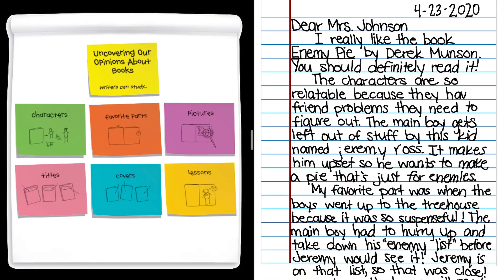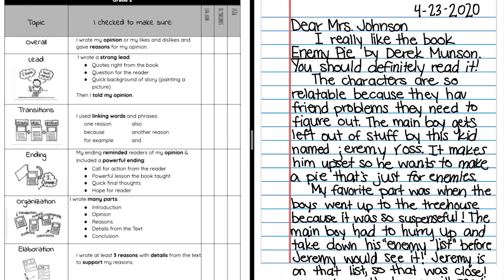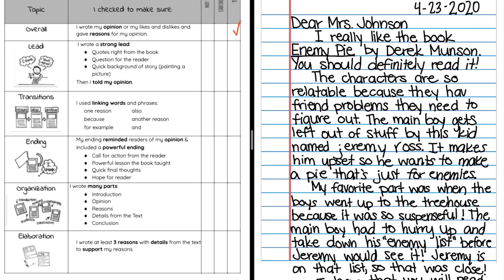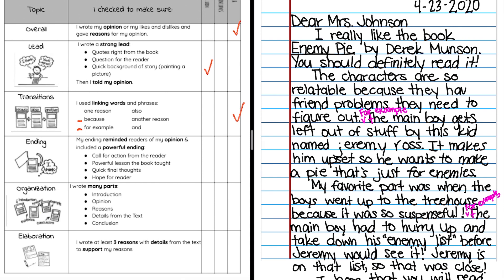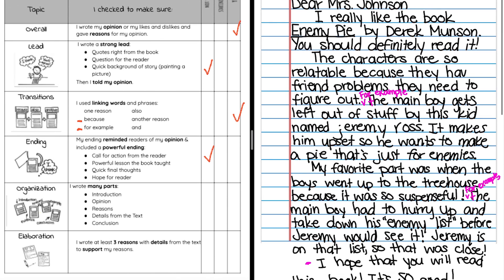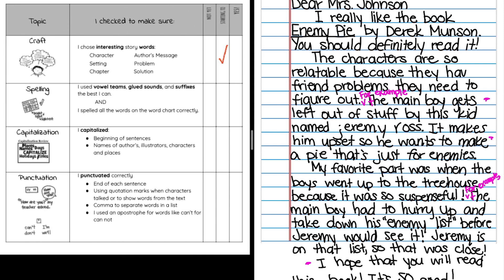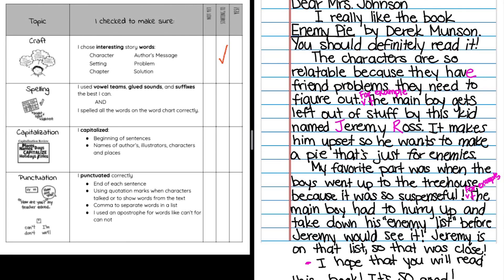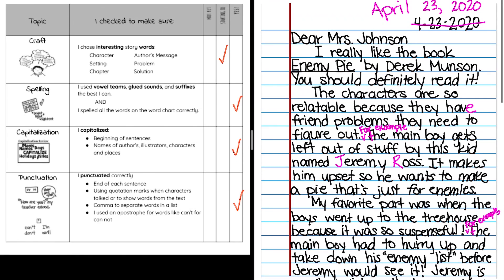Opinion Writing - Lesson 6